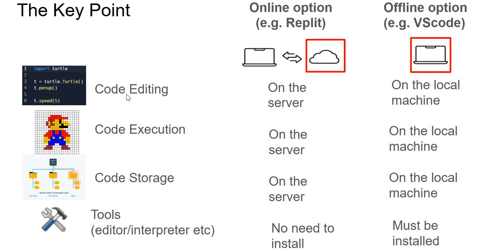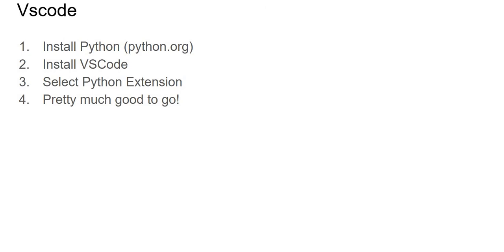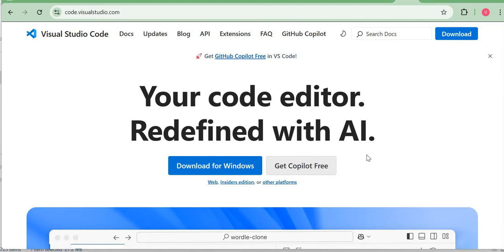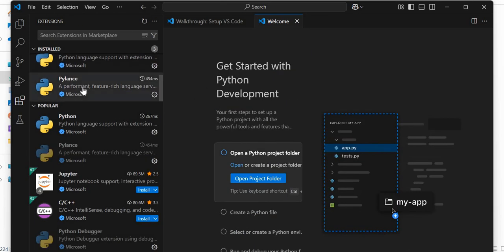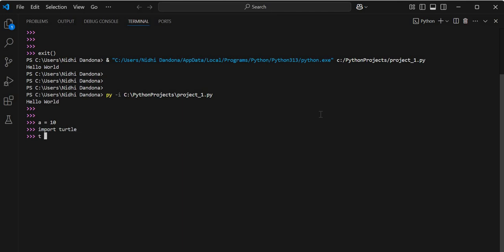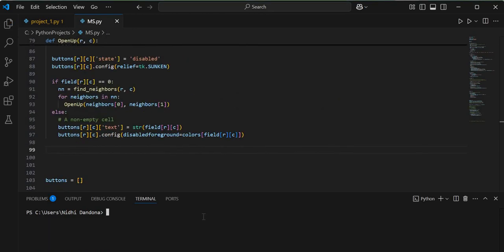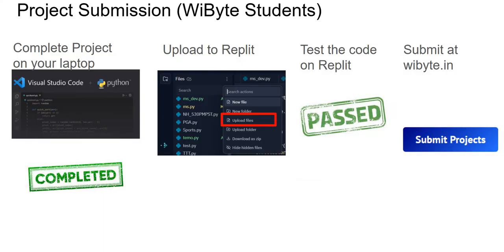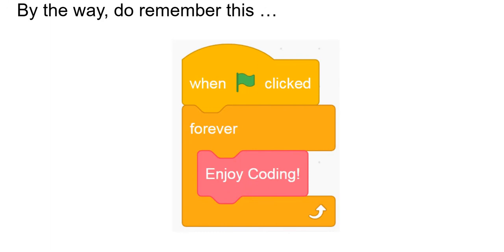How can I use VSCode with Python Extension for doing WiByte projects?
In this video, we look at VSCode as an alternative that students that can use for doing their projects in Python for the WiByte Python course.

This involves installing Python and VSCode to the local machine (your own laptop) and developing the codes there. Once the code is ready, the students can submit it using the regular methods, as also discussed in the video.

0:00 - Introduction
1:57 - A discussion of the Offline Methods
3:58 - Installing and running VSCode
8:21 - Create a new Python File (Hello World)
10:58 - An example with Colorama
11:57 - Minesweeper example (tkinter)
13:50 - The end to end process

for detailed python lessons in a step by step manner.